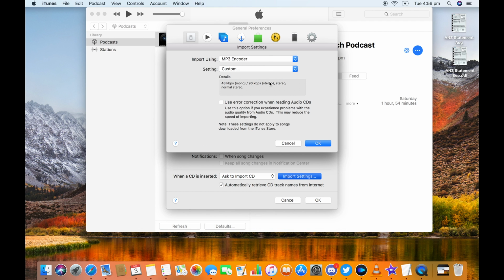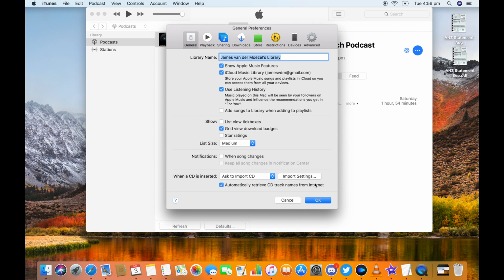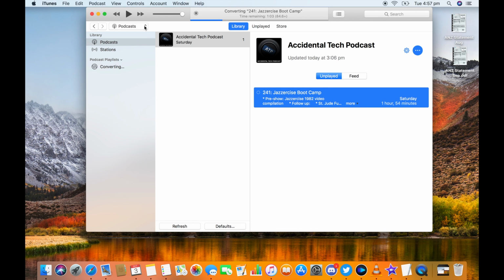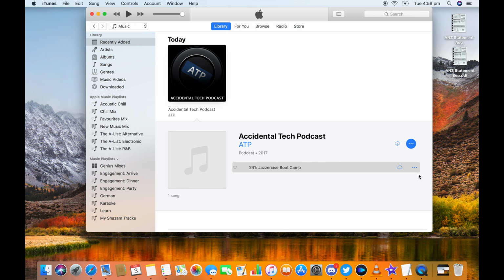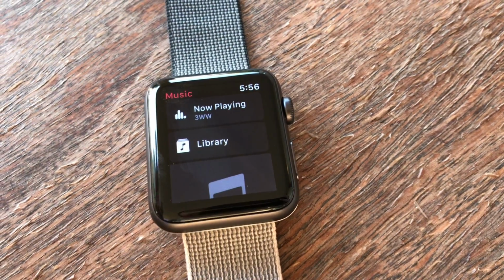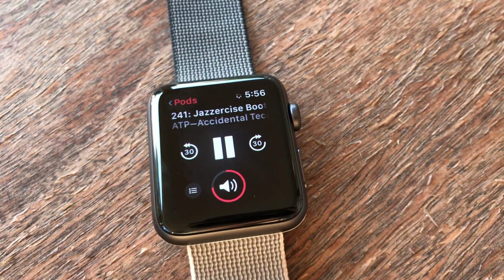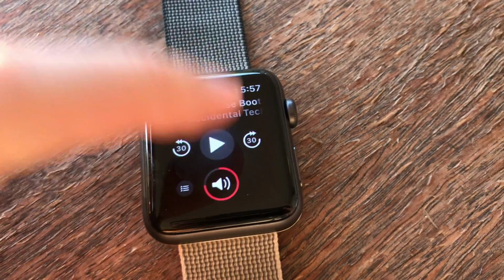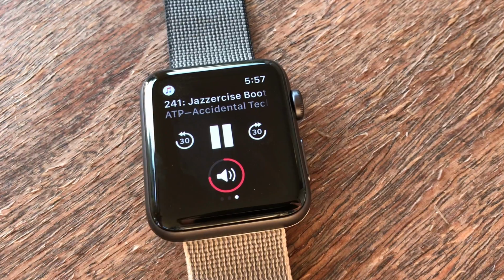Streaming podcasts to Apple Watch